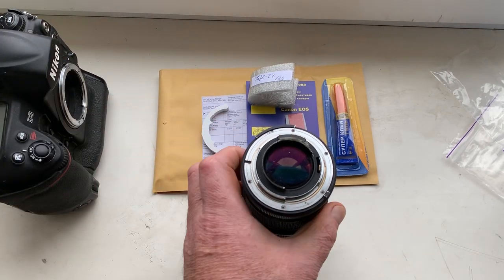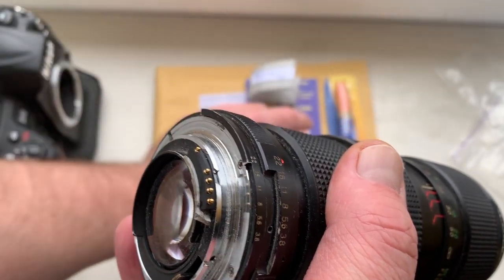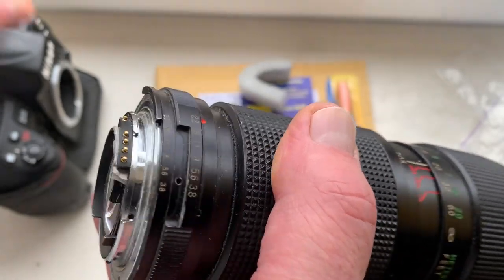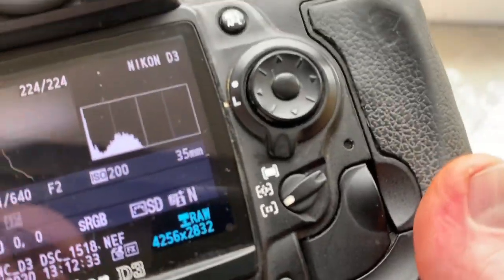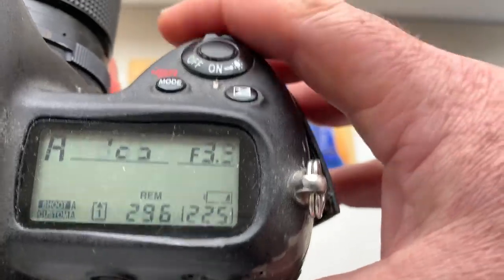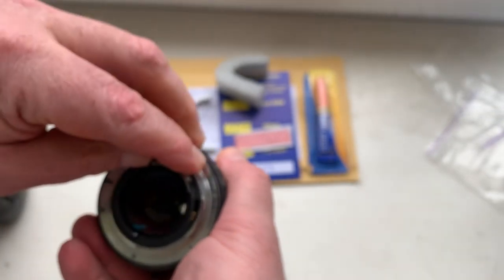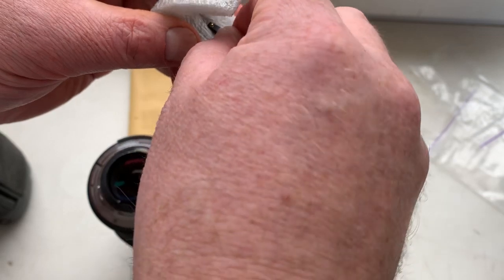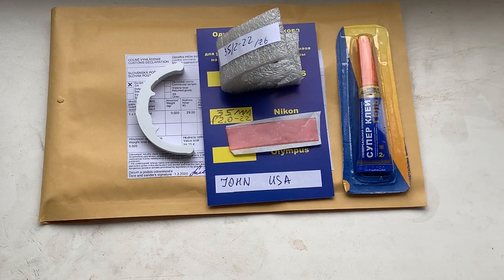Nikon AF PROGRAMMABLE dandelion chip. (For John A. #2.)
My Ebay store:
Europe:
World:
Hong Kong
For Nikkor 35mm/ F2.0-22